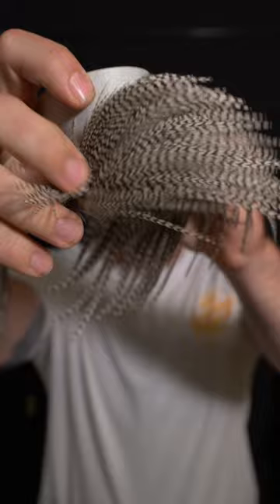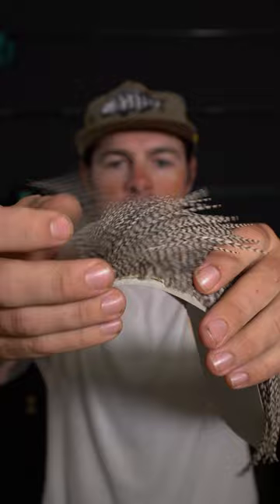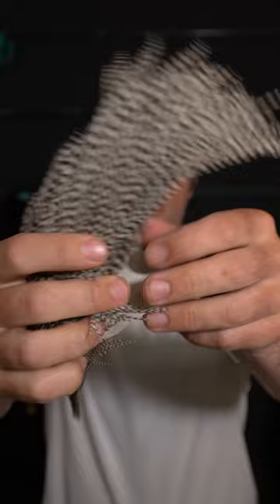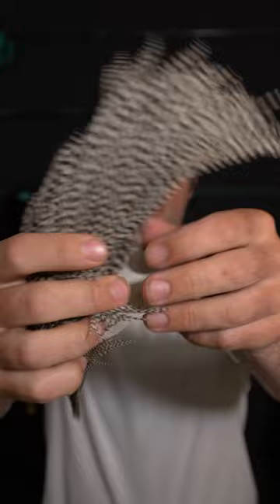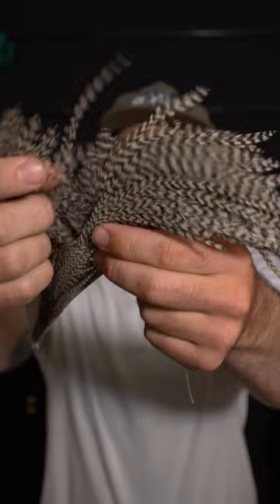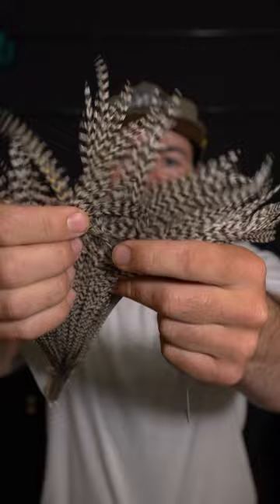Overview on Capes | Fly Tying Materials for Dummies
In this video, Brandon quickly goes over capes, which come from the chest/neck area of the bird and have a huge variation in feather size for ultimate versatility.